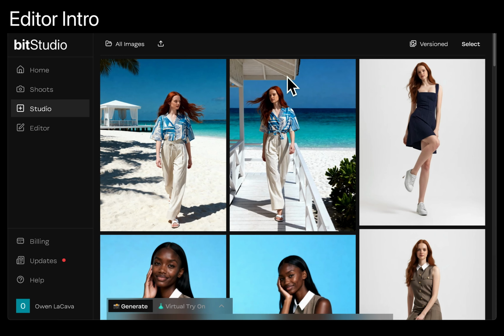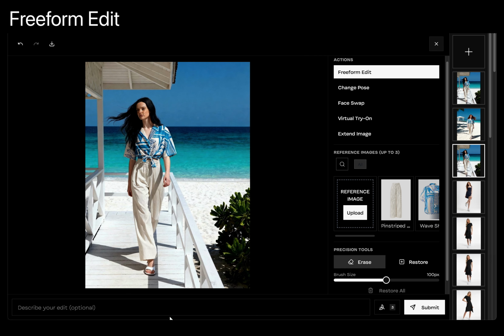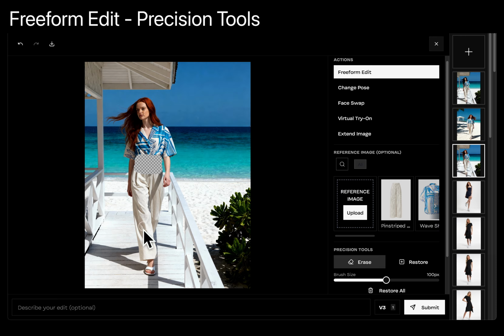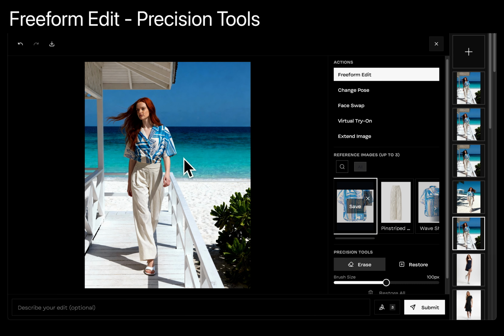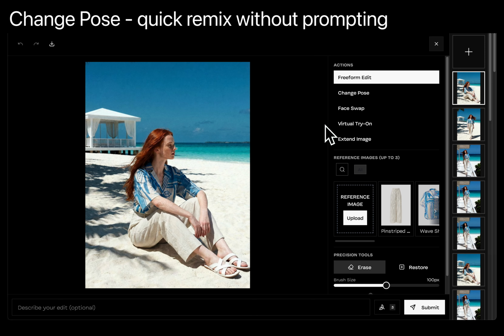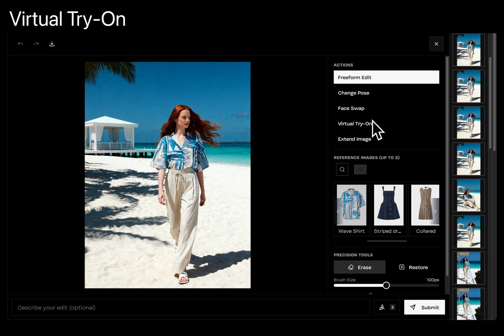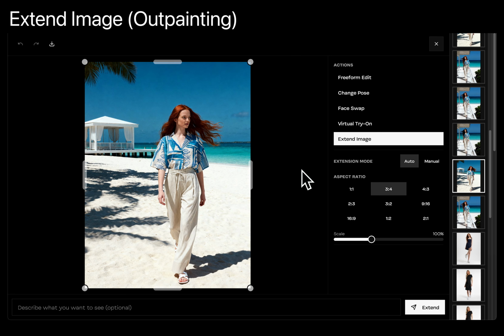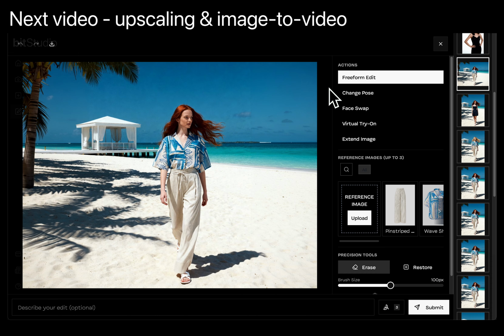How to Edit Fashion Photos with AI | bitStudio Editor Tutorial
Edit with precision, or remix entirely. Learn how to use our editor suite.

0:00 Intro
0:30 Control Overview
0:59 Freeform Editing
1:54 Precision Editing
4:10 Change Pose
5:25 Face Swap
6:00 Virtual Try-On
6:47 Extending/Outpainting
8:13 What's Next